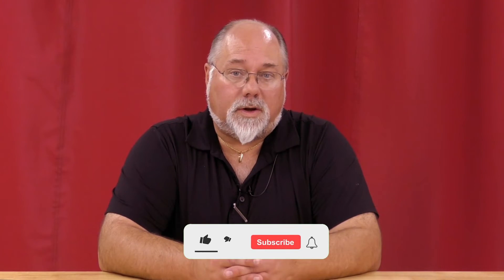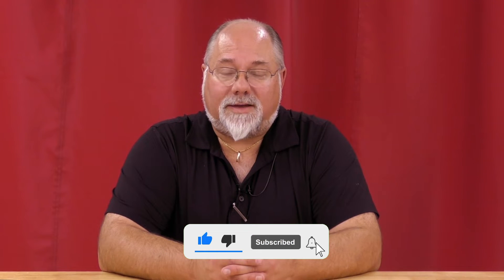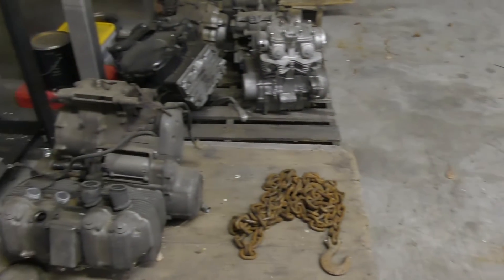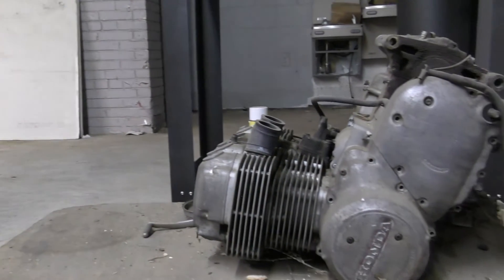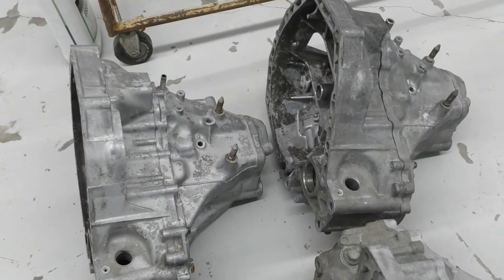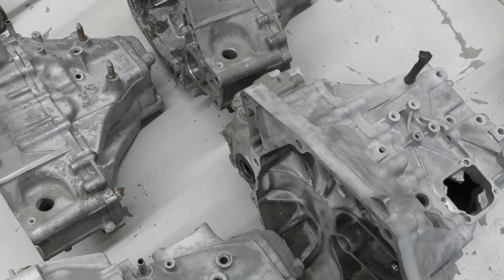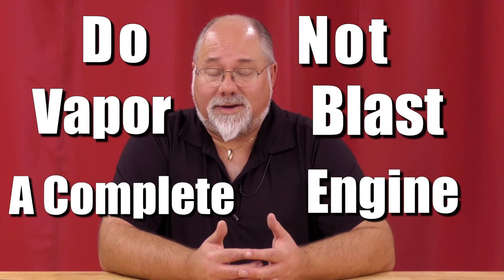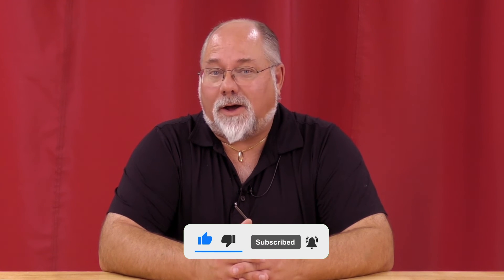Should You Vapor Blast a Complete Engine? - Vapor Honing Technologies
Hey guys, this is Todd from Vapor Honing Technologies.Today, I am going to answer a commonly asked question. Can You Vapor Blast a Complete Engine? There are two answers to this question. Yes, and No. You can, but we Do Not Advise It! High-pressure water and air will force the media in through the smallest of spaces. Once inside the engine, it will eventually destroy bearings, block oil galleries, and rapidly wear our gears. Our rule here at VHT is to Disassemble First Before Blasting. Other companies may not tell you this! I hope this answers this question.